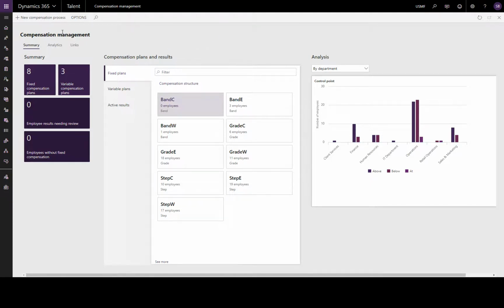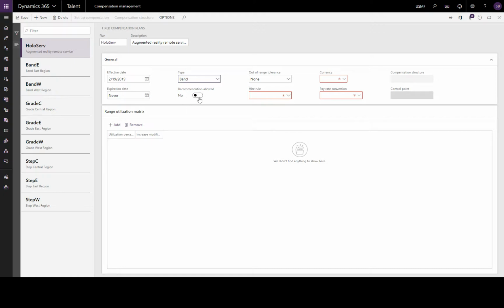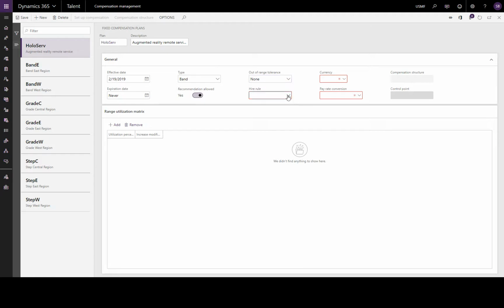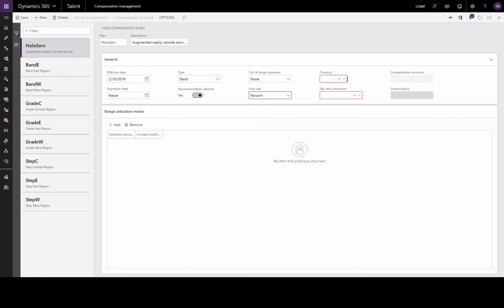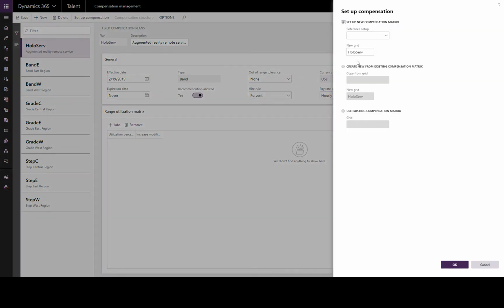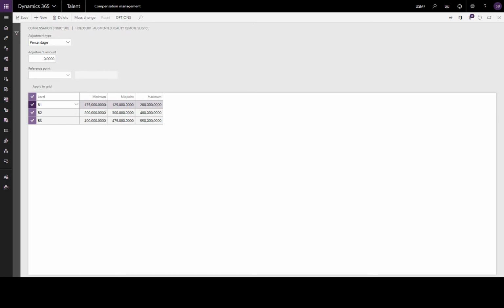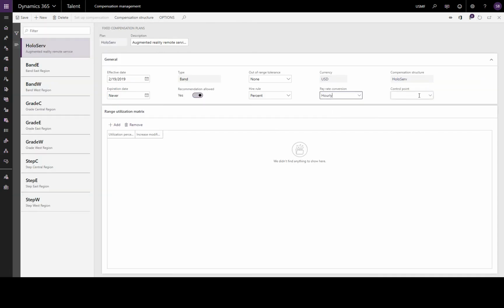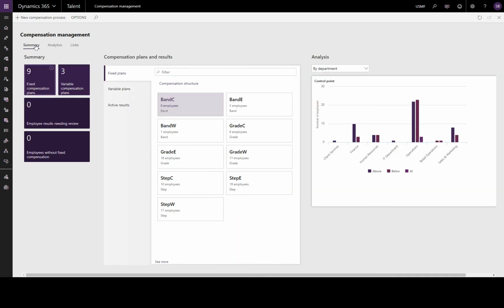Microsoft Dynamics 365 for Talent - Create a Fixed Compensation Plan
This video shows you how to create a new Fixed Compensation Plan in Dynamics 365 for Talent. Talent is the core HR application in the Microsoft Dynamics 365 for Finance and Operations solution.
Microsoft Dynamics 365 for Operations (formerly Dynamics AX) is a comprehensive enterprise resource planning (ERP) suite.

For more information about the capabilities of the software you can talk to a consultant